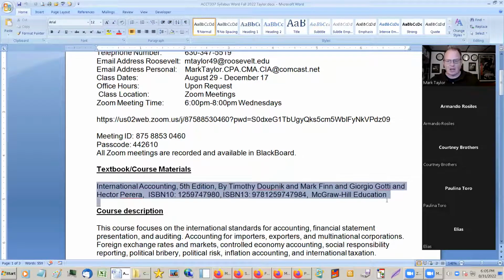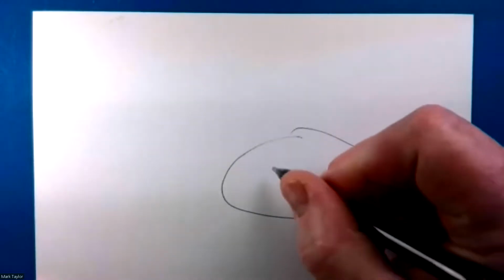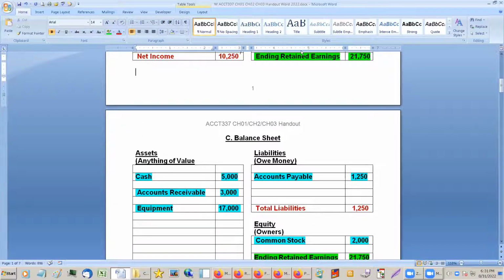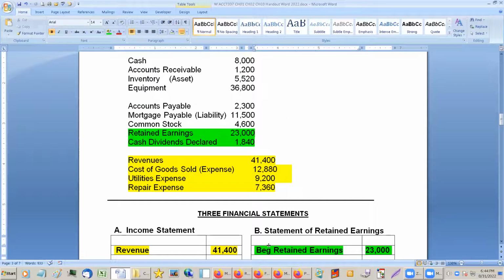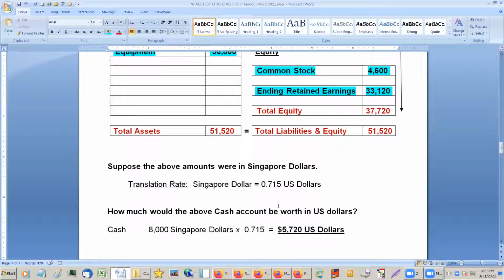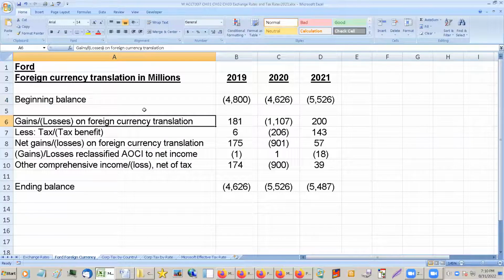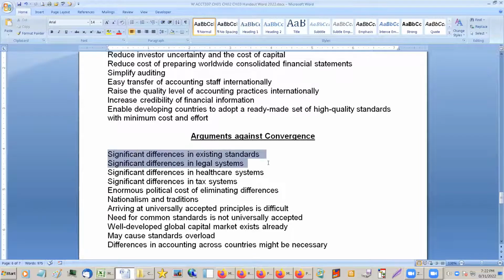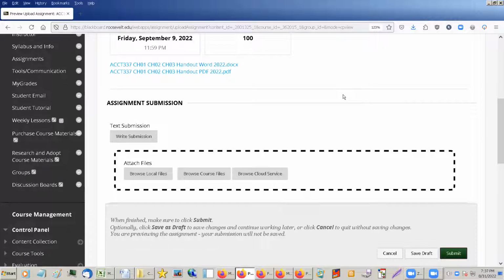ACCT337 Week 1 CH1 2 3 Handout Fall 2022 EDIT